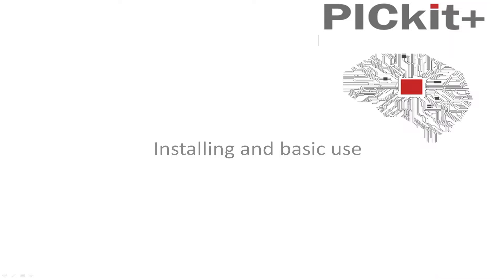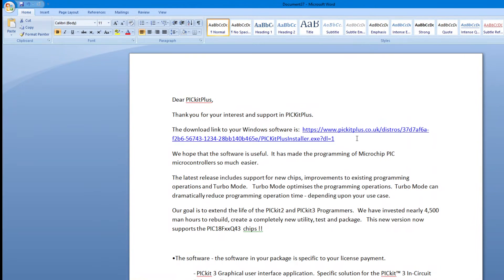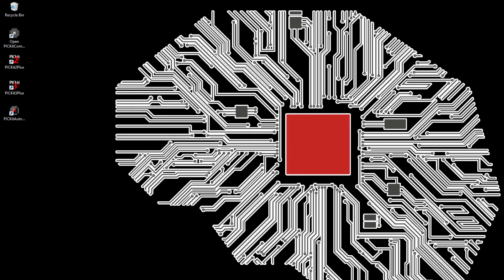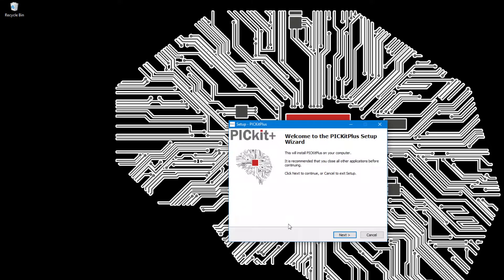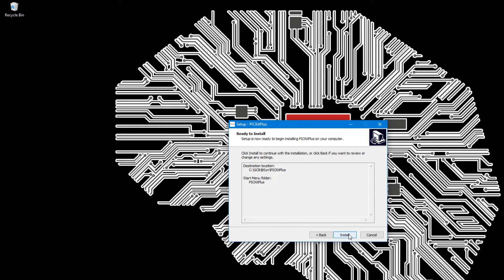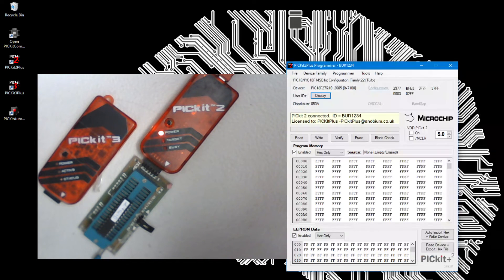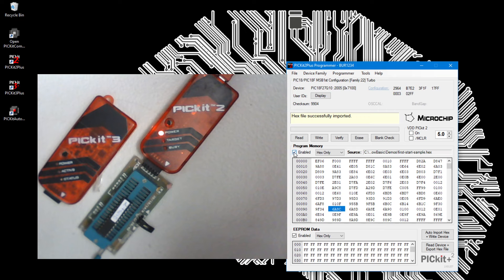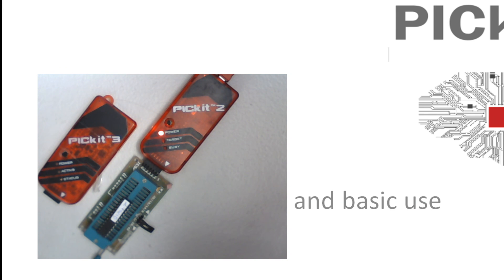Installing and using PICKitPlus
The video shows an overview of installing, and using PICKitPlus.

The video is intended for people who want to know how the installation looks and first usage.